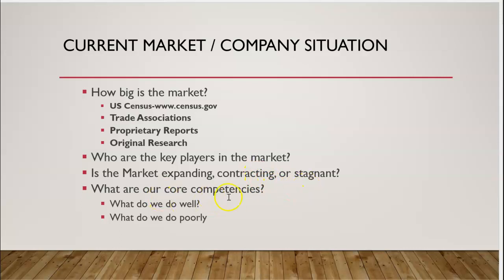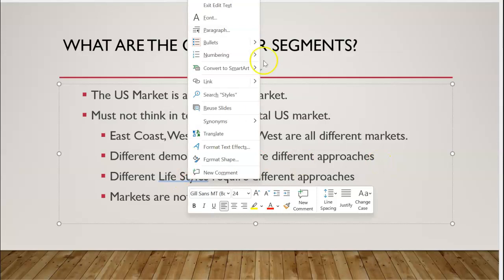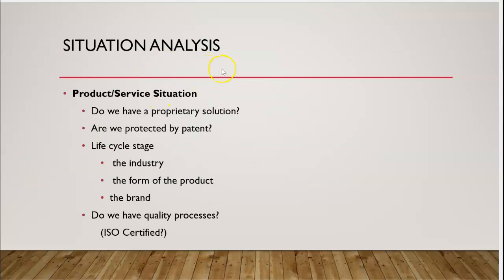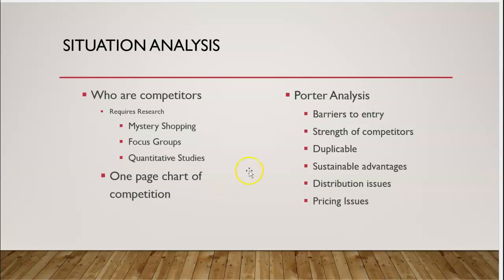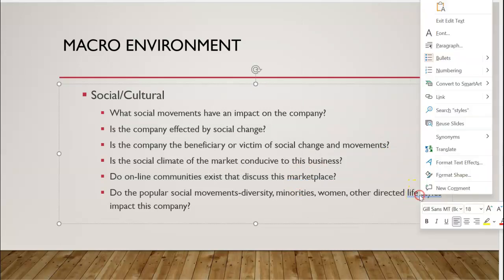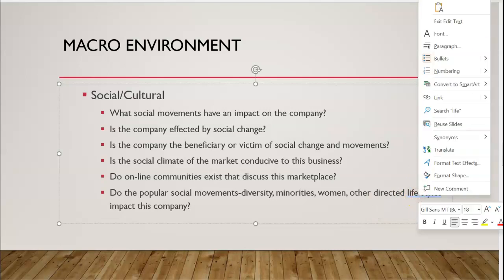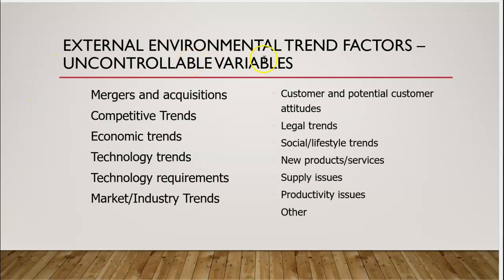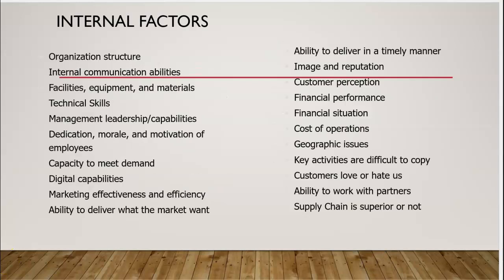ACG 6346 Business Risks